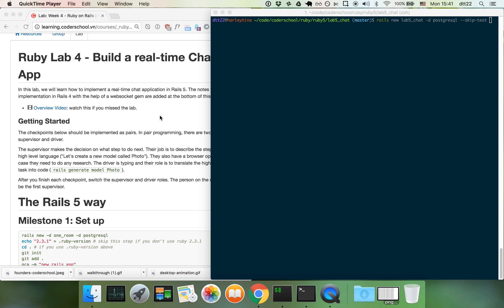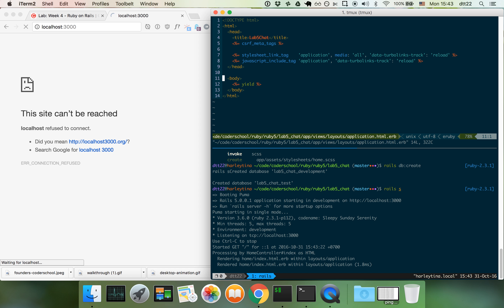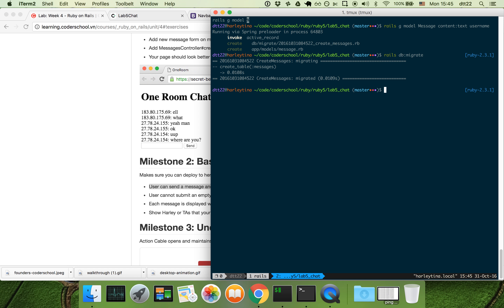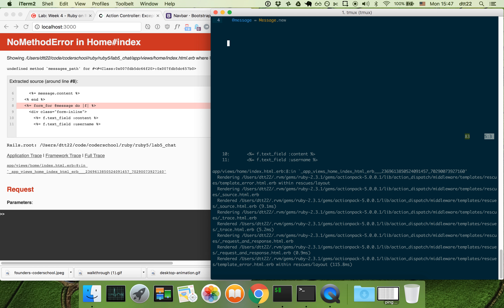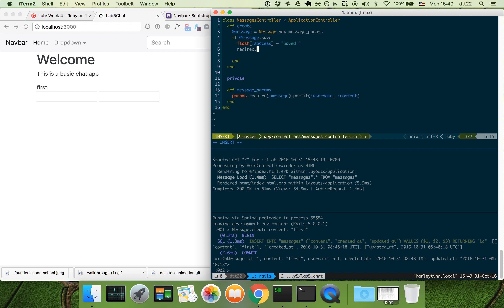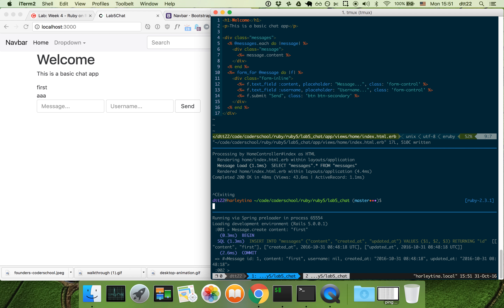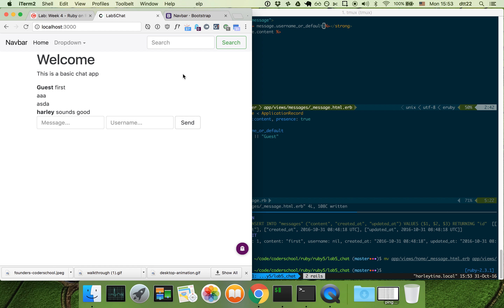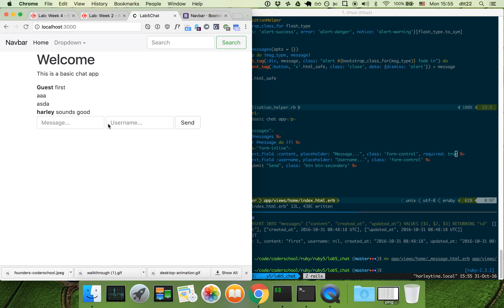CS-R5: Week 4 Extra - 1a - Basic chat setup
* Milestone m1-basic-chat

    * Add bootstrap, support flash messages, add Message model, and MessagesController and implement a home/index view page to display messages and to allow creating a new message.